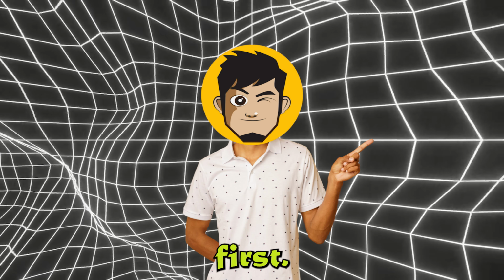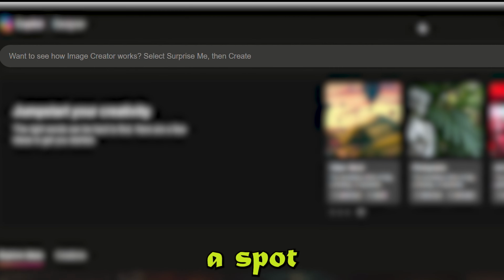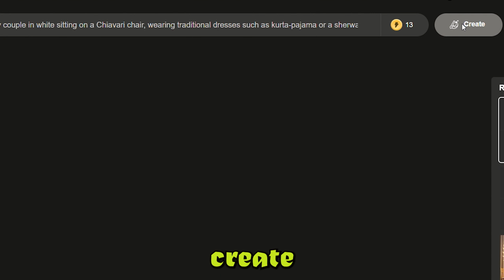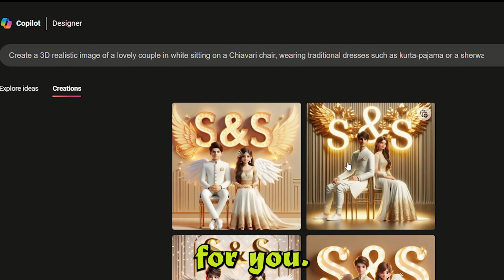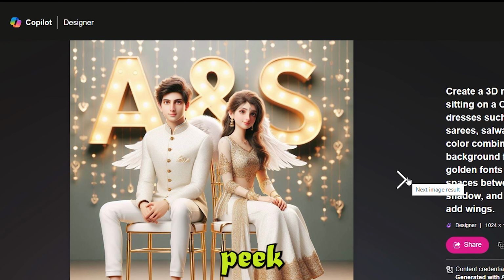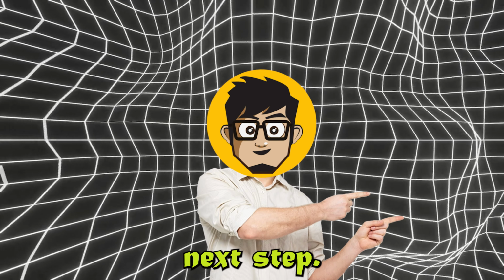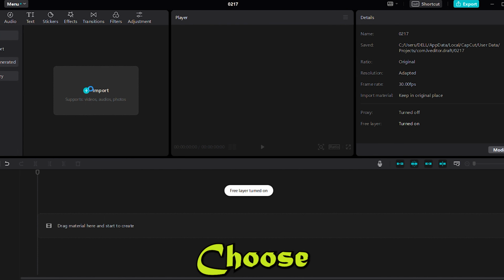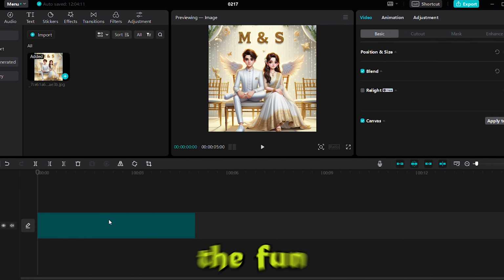How to Create 3D ai Wings Couple Images With Bing ai and ADD ANIMATION | Bing Image Creator Tutorial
Create 3D ai Wings Couple Images With Bing ai and ADD ANIMATION | Bing Image Creator Tutorial

In this educational video, we will demonstrate how to create impressive 3D AI name images using Bing AI. Not only that, but we will also show you how to incorporate motion effects to make your creations go viral. Join us as we walk you through this simple tutorial on the Bing Image Creator. Watch now and learn how to bring your images to life using AI technology. Prepare to amaze your friends with your enhanced editing skills! Don't pass up this chance to enhance your creativity. Watch now and start crafting stunning 3D AI name images today.

PROMPT 👇
Create a 3D realistic image of a lovely couple in white sitting on a Chiavari chair, wearing traditional dresses such as kurta-pajama or a sherwani, and sarees, salwar kameez, or anarkali suits, with proper color combinations. The boy looks ahead, and the background features "S & S" in big and capital golden fonts on the top of a gold-lit wall, with clear spaces between letters. There should not be a shadow, and to make him and her look like angels, add wings.